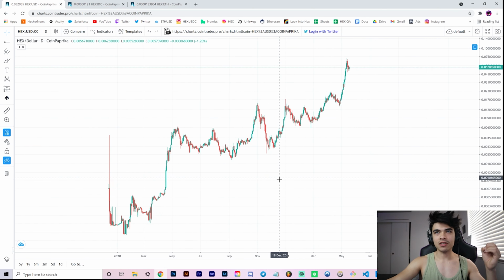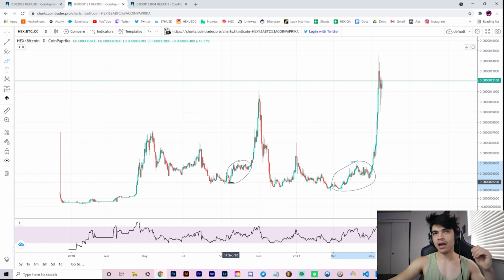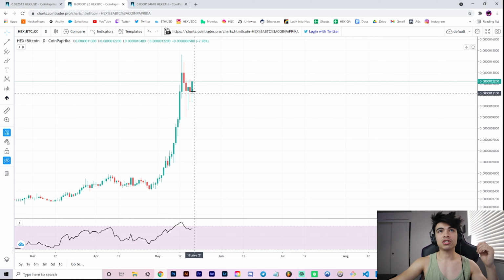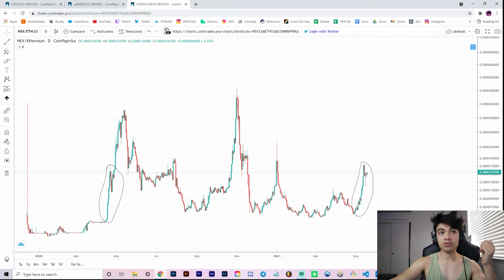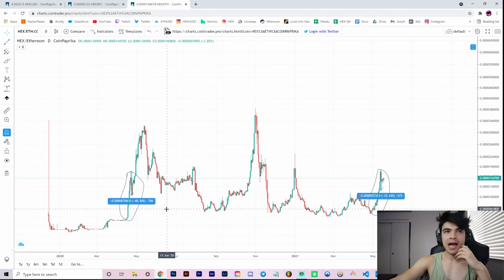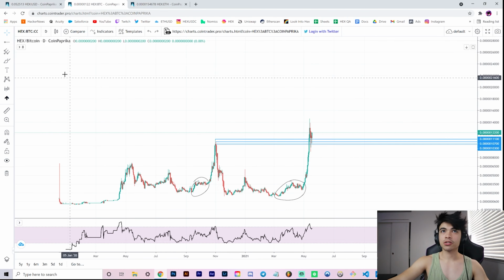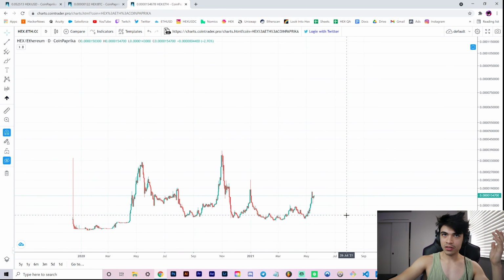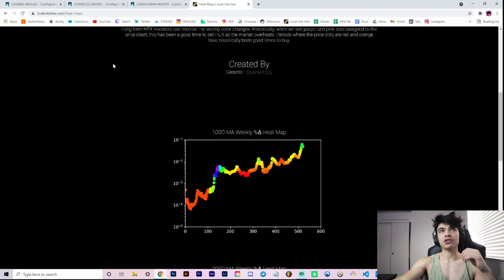HEX Valuation Against Ethereum: Fractal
We've been following different fractals for HEX over the last few weeks on this channel. The fractal on HEX/USD played out first, followed by the fractal on the HEX/BTC pair we covered. Now the question is - will the bullish fractal on HEX/ETH play out too?

0:00 - Intro
0:27 - HEX/USD fractal
1:21 - HEX/BTC fractal
4:46 - HEX/ETH fractal
9:14 - Can HEX reach 400 satoshis?
10:44 - Can HEX reach 150,000 gwei?
12:39 - LookIntoHex updates
13:27 - Outro